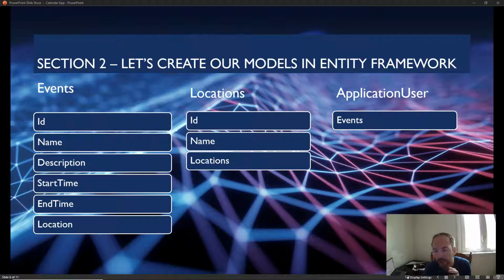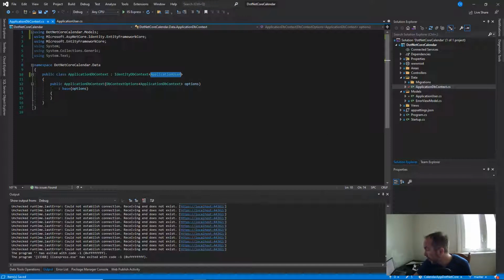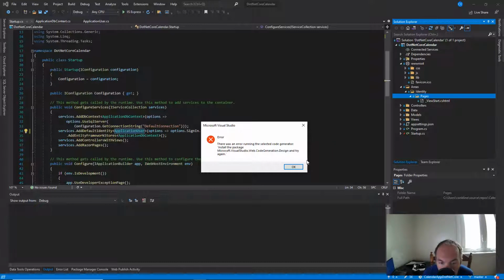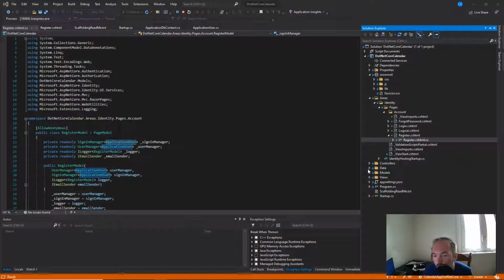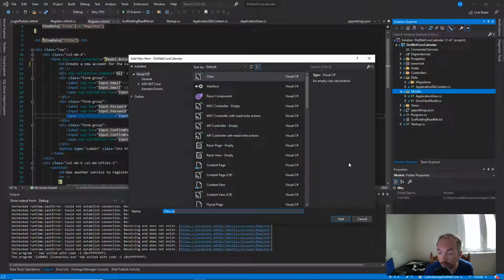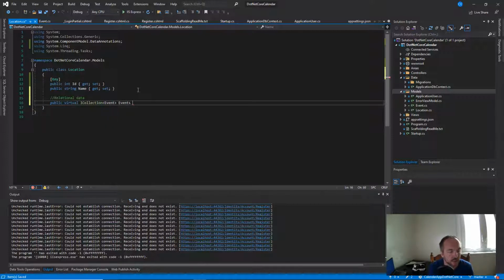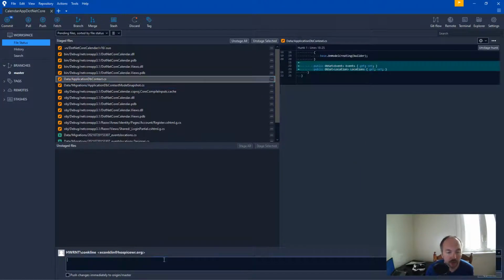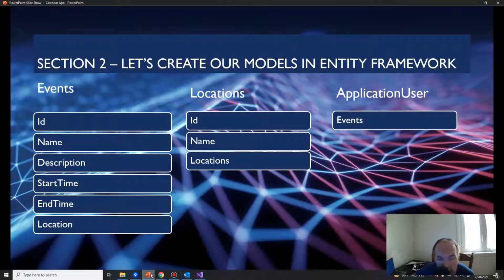Lets Create a Calendar App in .Net Core and Full Calendar - Section 2: Create The Models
Let's build a calendar app in .Net Core and Full Calendar!

With this app we will be able to log in, add events and have those events display on our calendar.

In this second section, we will go over how to create our models to map to a local database using Entity Framework. We will create 3 models - our ApplicationUser, Event and Location so that every user can log in and create their own events.

We will also set up migrations that contain relational data so that we can have a one to many relationship from locations to events - one location to many events. We also need to extend our IdentityUser so that we can add functionality to it with our UserManager class.

Items needed to get started:
Visual Studio
Full Calendar - Free Version
Basic HTML/CSS/JavaScript skills
Knowledge of C#